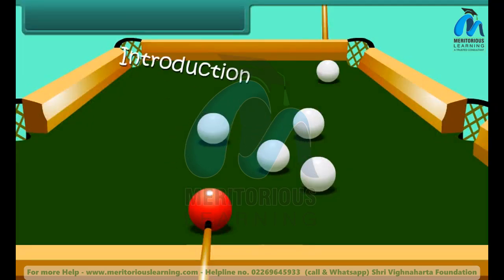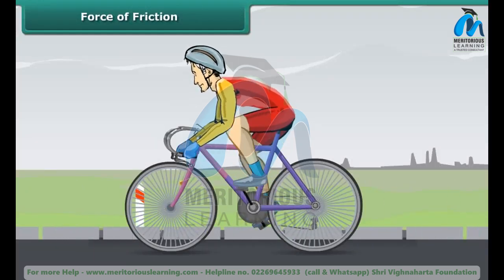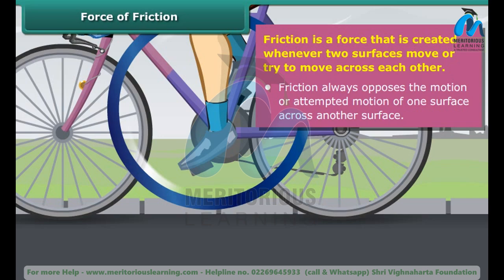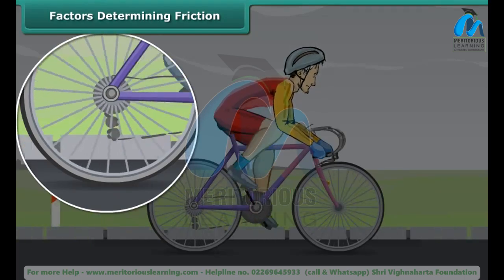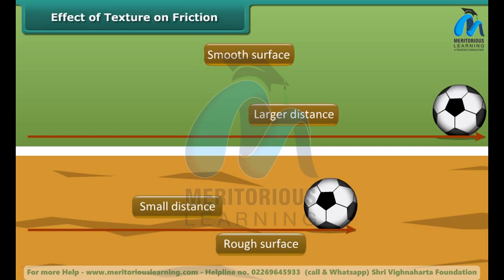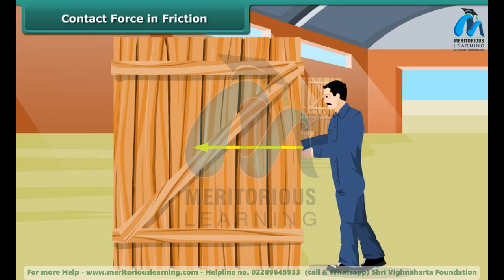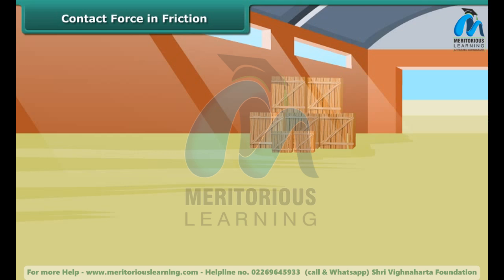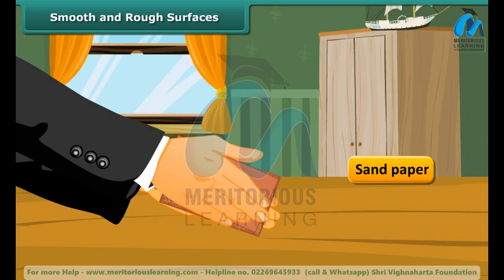Class 8th MATHS | Friction | English Medium | Meritorious Learning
Subject: Science
Class: 8th
 Chapter: Friction
 Medium: English

What students will learn in this video:

Meaning of friction

Causes of friction

Static friction

Sliding friction

Rolling friction

Advantages of friction

Methods to increase or reduce friction

Role of friction in daily life

This lesson helps students understand motion and resistance and improves scientific thinking.

👉 Watch the complete video to clearly understand Friction.

डिस्क्लेमर:
पता: 01 MIT, टॉप फ्लोर, बैनगंगा कॉम्प्लेक्स, सिवनी (म.प्र.) 480661